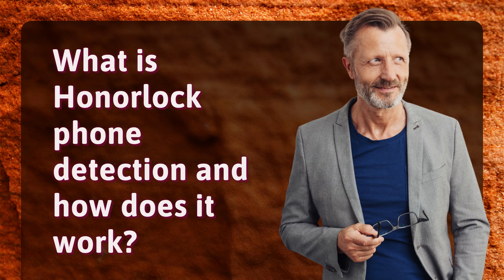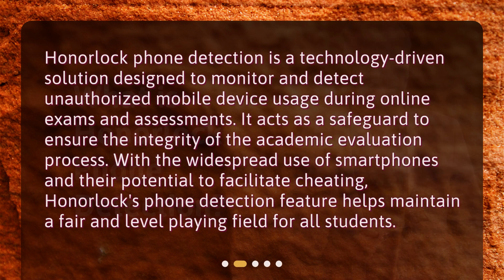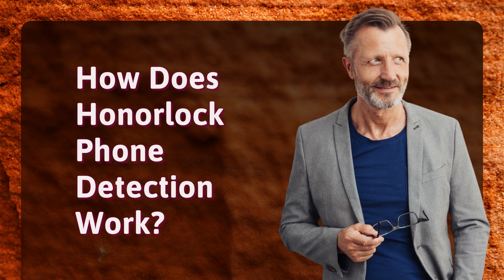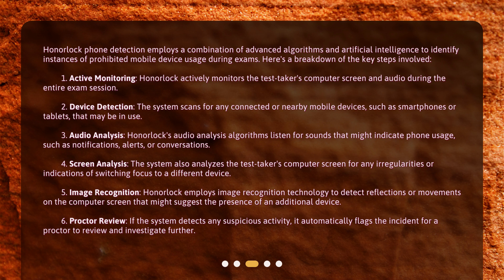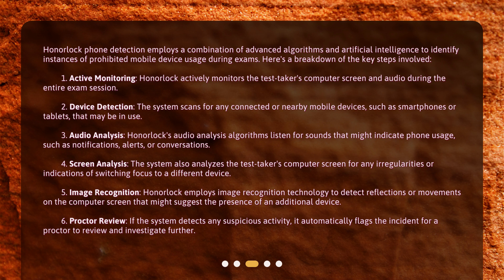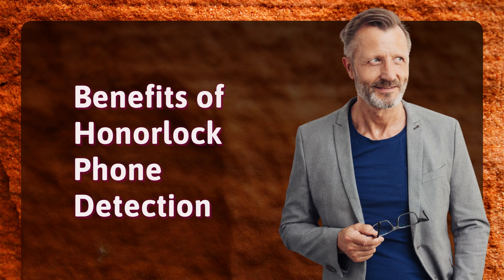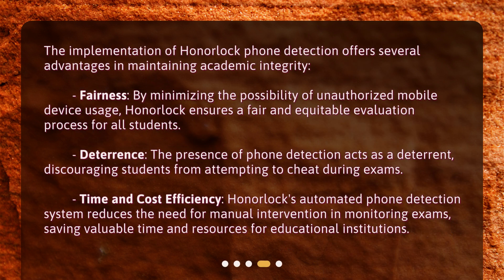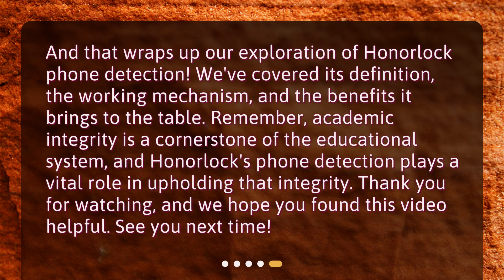What is Honorlock phone detection and how does it work?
Honorlock Phone Detection: Enhancing Academic Integrity • Discover how Honorlock phone detection enhances academic integrity by monitoring and detecting unauthorized mobile device usage during online exams. With advanced algorithms and artificial intelligence, Honorlock actively scans for connected or nearby devices, analyzes audio and screen activity, and even employs image recognition technology. Watch this video to learn more about how Honorlock maintains a fair and level playing field for all students.

00:00 • What is Honorlock phone detection and how does it work?
00:19 • What is Honorlock Phone Detection?
00:48 • How Does Honorlock Phone Detection Work?
02:06 • Benefits of Honorlock Phone Detection